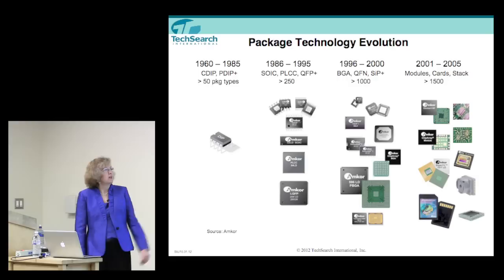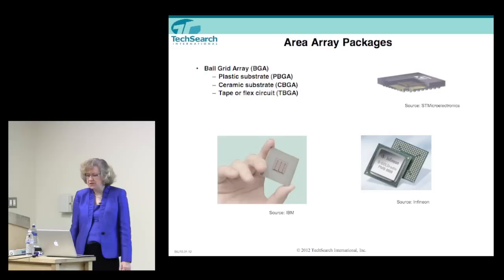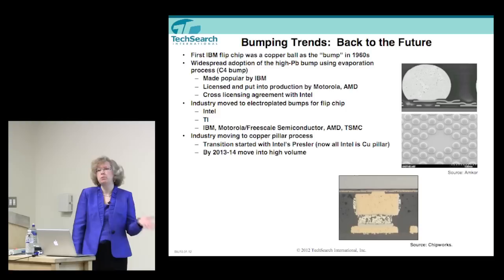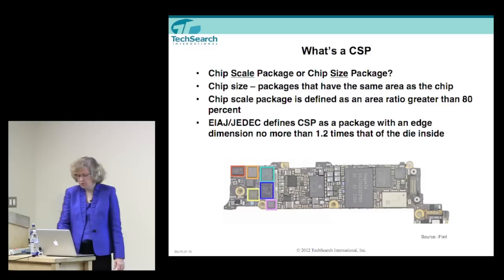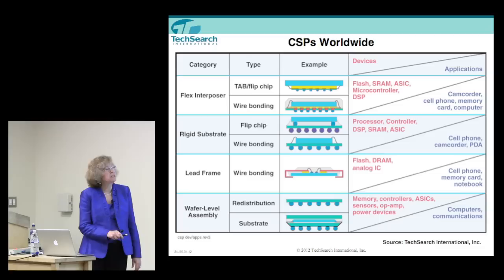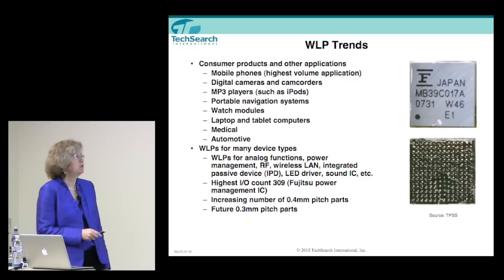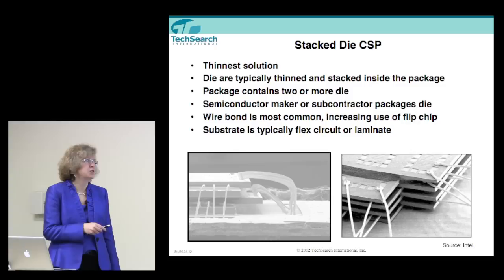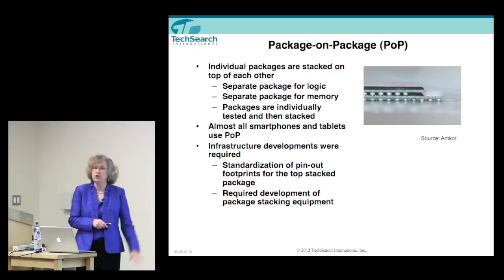Jan Vardaman: Semiconductor Packaging and 3D IC: P1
Guest lecture from Jan Vardaman, President of TechSearch International on Semiconductor Packaging and 3D IC.